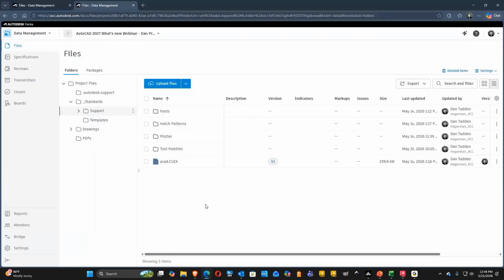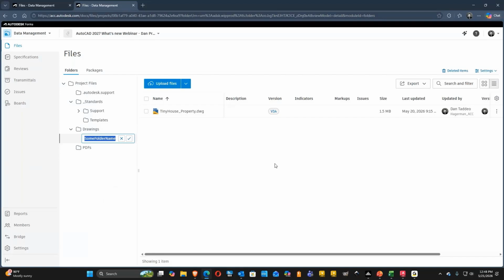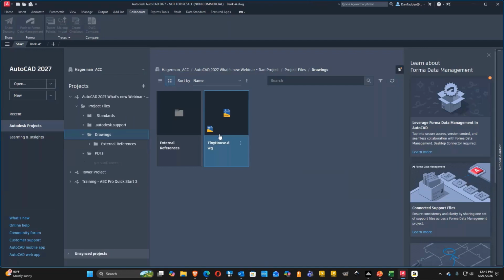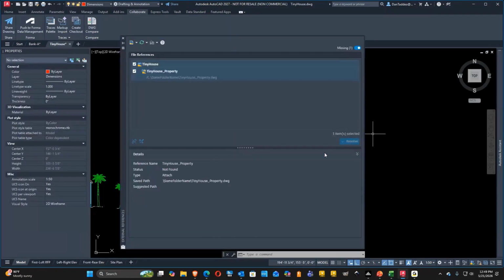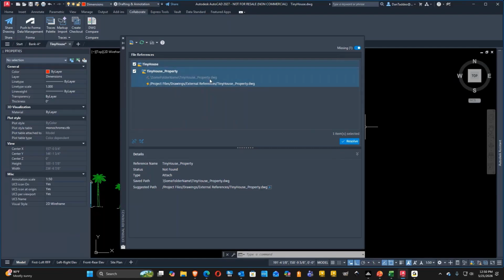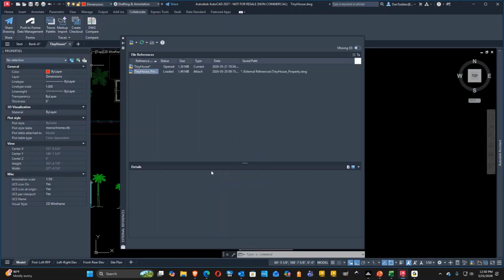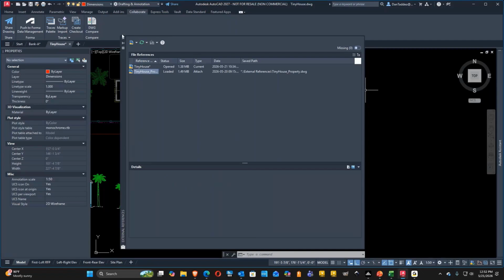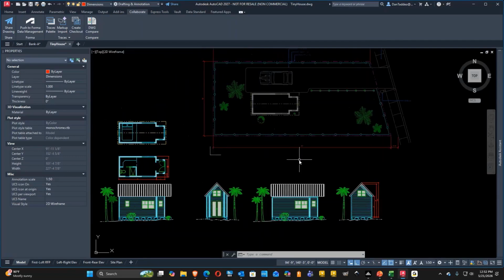AutoCAD 2027: External References Now Fix Themselves (Forma Data Management)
If you've ever renamed or moved a folder and broken an external reference in AutoCAD, you know the drill — the dreaded "one or more reference files could not be located" message. AutoCAD 2027's Forma Data Management changes this: when a folder gets renamed or restructured, AutoCAD can now detect and resolve the broken reference for you. This video walks through exactly what that looks like, including what to do the moment you see the missing-reference warning.

Related Blog Post — Draw Smarter, Deliver Faster: What's New in AutoCAD 2027